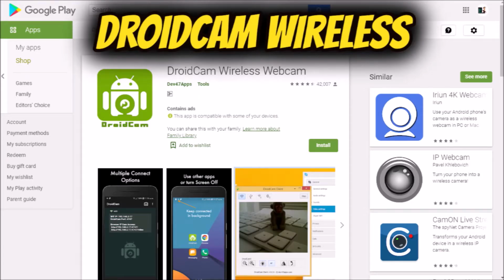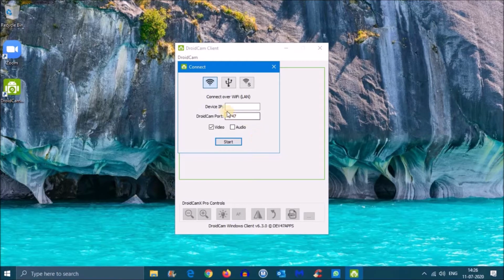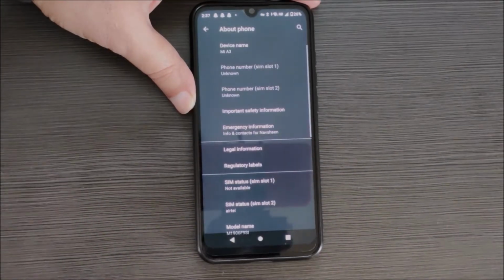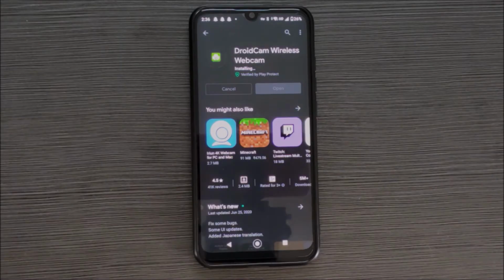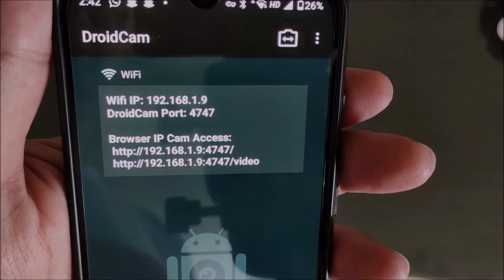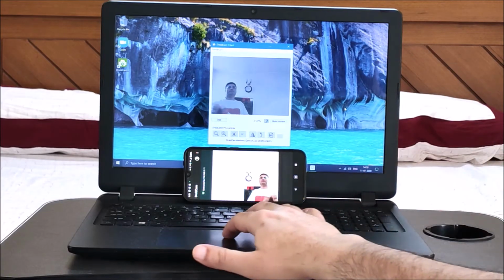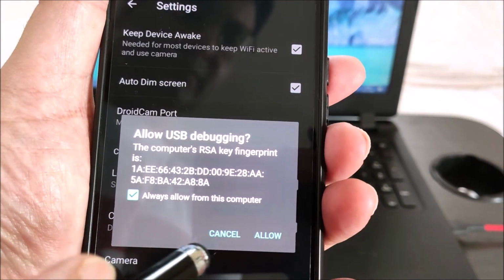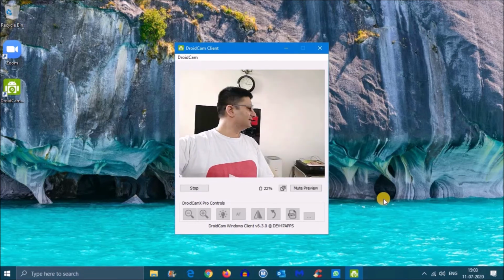Use Mobile As Webcam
Friends, if your laptop webcam is of poor quality or your desktop PC lacks a webcam, then we can use our Android mobile as a web camera for our Windows PC. We can connect our mobile as webcam wirelessly or via USB cable. For this purpose, we will use the software DroidCam and install it on Windows and Android mobile. This is very useful and highly recommended if you are on a lot of Skype, Zoom, Google or Microsoft Team Meeting calls as the quality of our mobile camera is much high as compared to laptop webcam.

Special Thanks to my daughter, Navsheen for helping me.